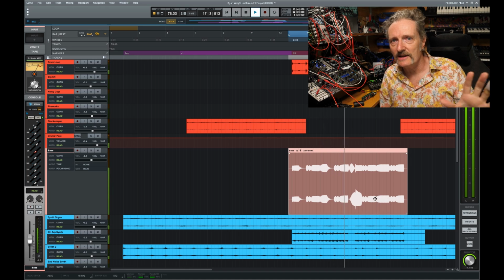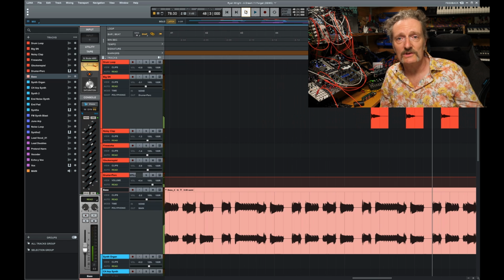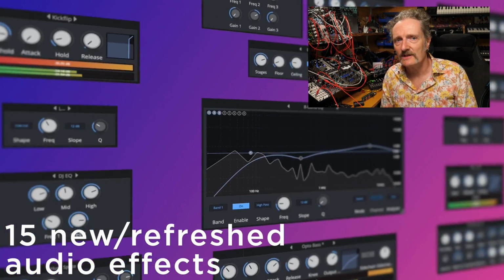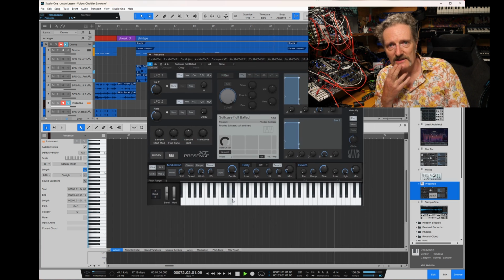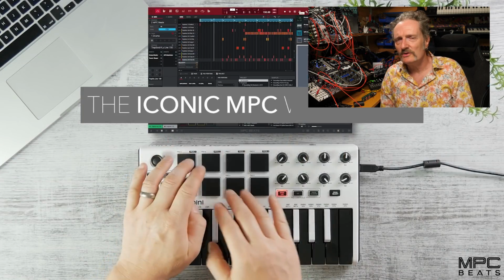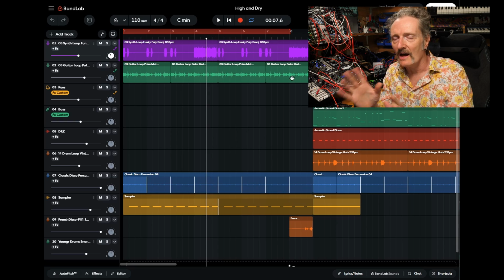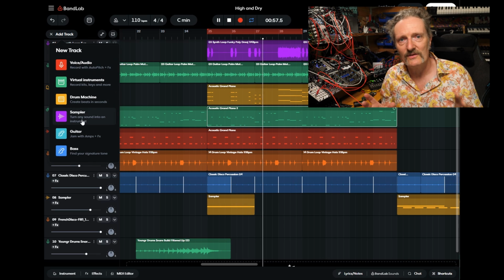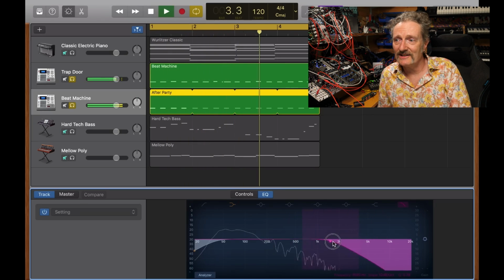Best Free DAW Summer 2024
Looking for a good DAW (Digital Audio Workstation) to get you making music without costing you a penny? Here's a selection of great ones that will turn your computer into a studio for music production. No big sales pitch, no gimmicks or half-baked ideas; these are my opinions based on years of working in this industry.

My "Best of" guides come from my work on CareersInMusic.com, where I maintain a wide range of lists designed to help people make good choices. There are no sponsors, so the only bias is research and my own experience.

Index:
Series Intro - 0:00
Best Free DAWs intro - 6:55
Universal Audio Luna - 9:26
Tracktion Waveform - 14:33
PreSonus Studio One Prime - 17:54
Roland Zenbeats - 20:07
Akai MPC Beats - 23:30
Bandlab - 26:00
Soundbridge - 28:47
Apple GarageBand - 30:29
Finishing Up - 32:36
No, Reaper is not a free DAW!